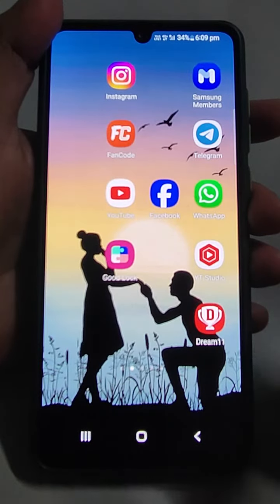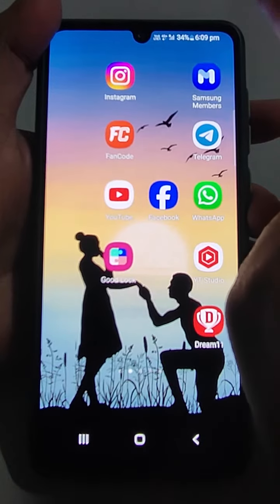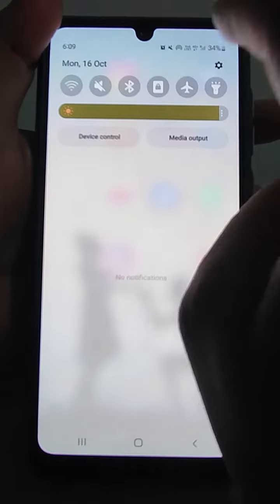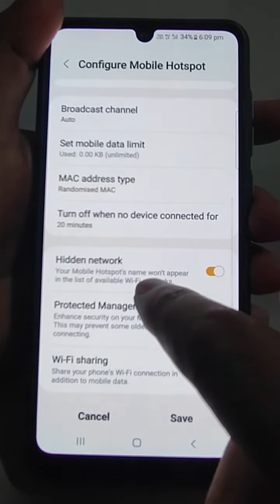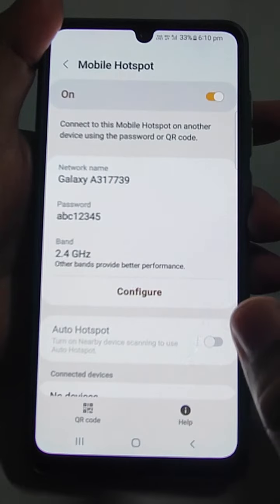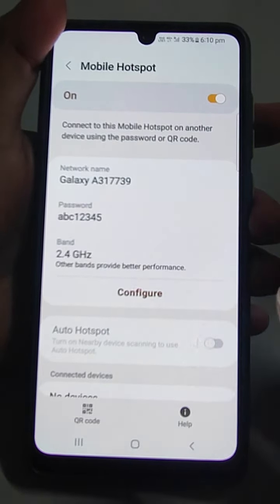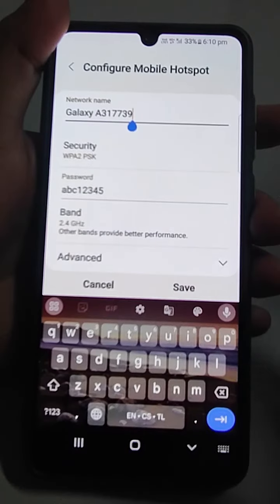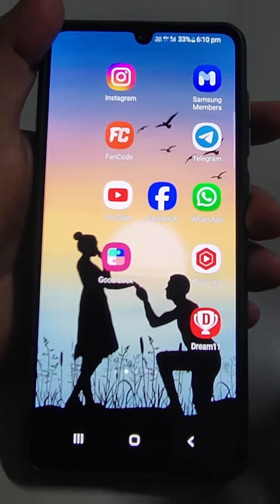How to fix if Hotspot is not visible || Hotspot is not working Fixed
Struggling with a non-visible or malfunctioning hotspot on your device? This video is here to help! We'll guide you through troubleshooting steps to resolve issues related to hotspot visibility and functionality. Learn how to fix your hotspot and ensure a seamless sharing experience for all your devices.

What are the common reasons for a hotspot not being visible or not working on my device?
How can I troubleshoot and fix the issue if my hotspot is not showing up on my device?
Are there specific settings that need to be adjusted to make my hotspot visible and functional?
Can you demonstrate the step-by-step process to rectify hotspot visibility and functionality issues?